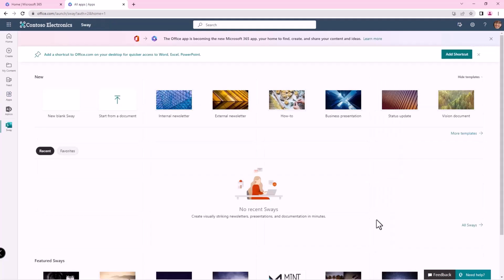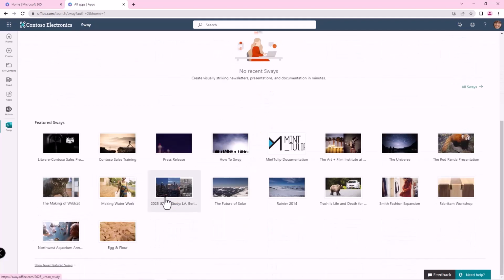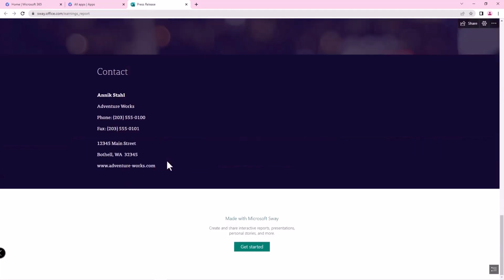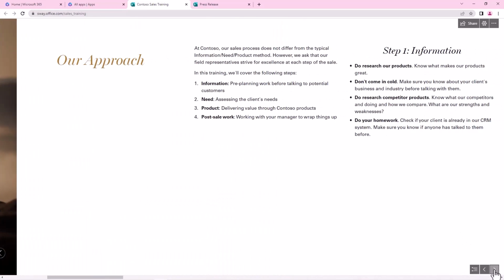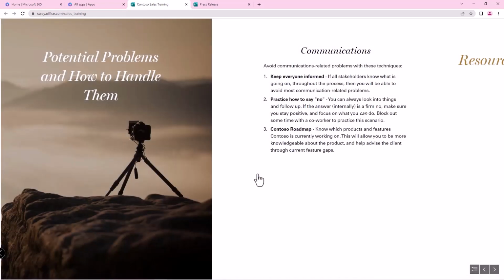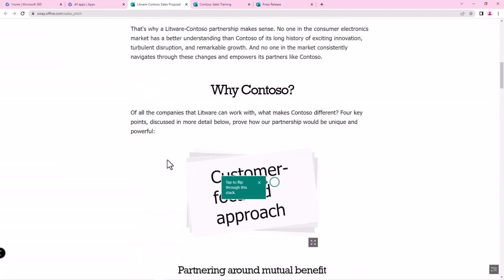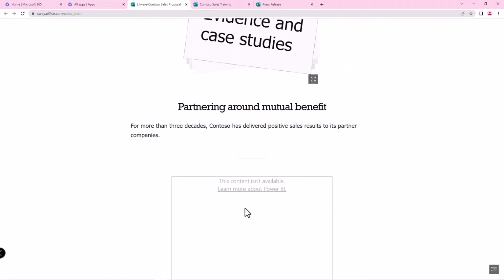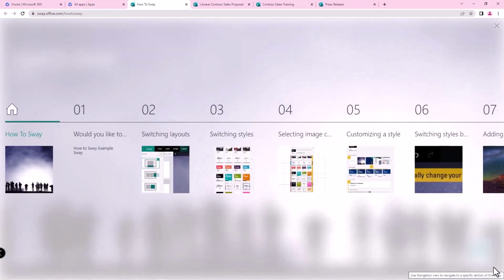TIP!Tuesday - Introducing Microsoft Sway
Tired of boring, bland documents or PowerPoint slide decks? Create interactive and engaging content online using Microsoft Sway! In this tip we explore Sway and some of the potential uses for creating landing pages, training content and even sales presentations.

In this tip you will learn to:

- What is Microsoft Sway
- Potential uses for Sway
- Navigating Microsoft Sway content